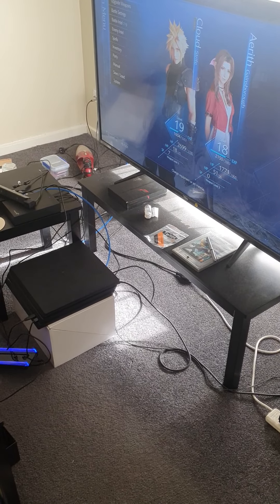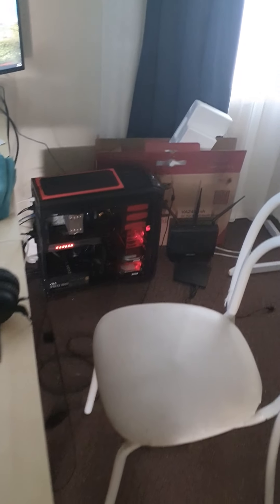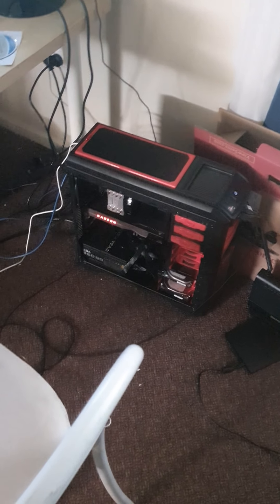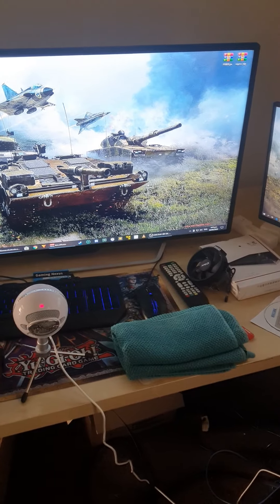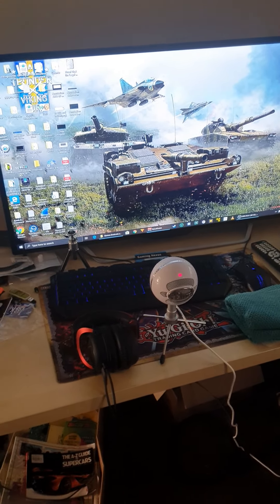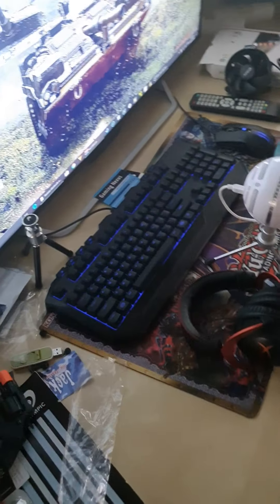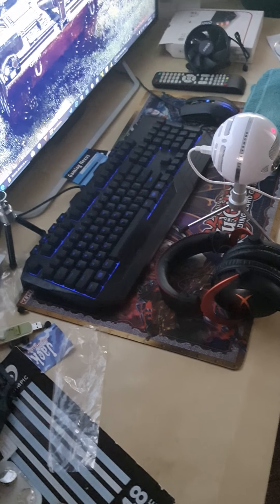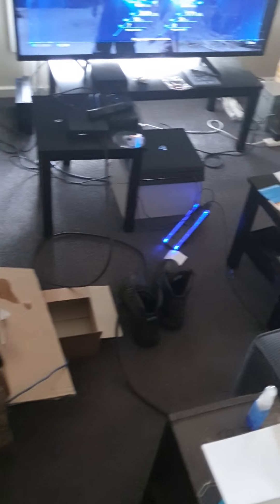My Entire Gamer's Setup